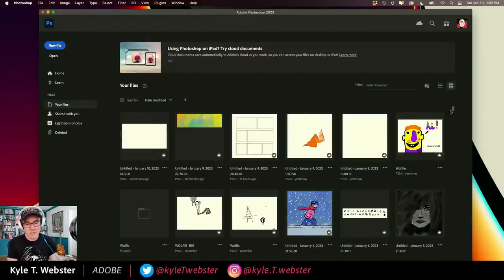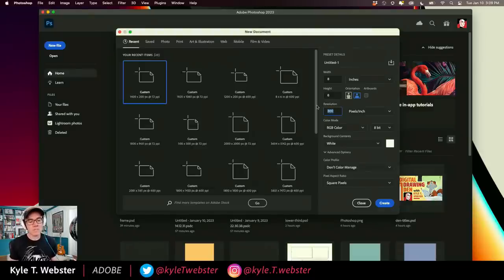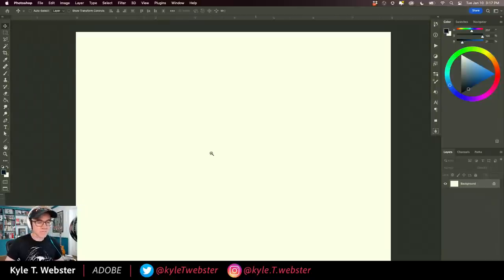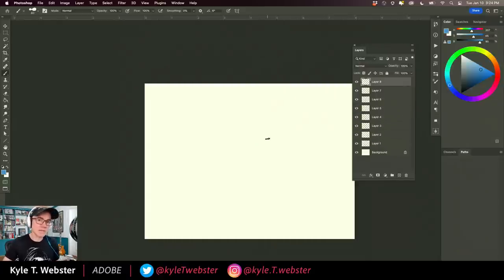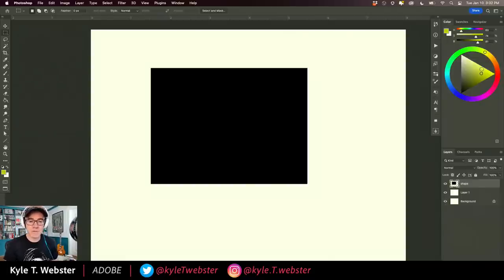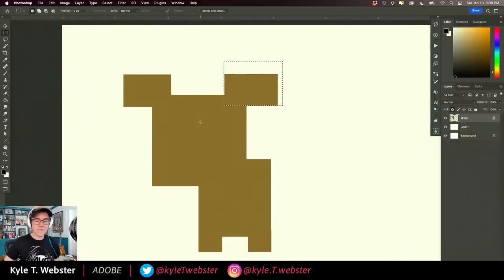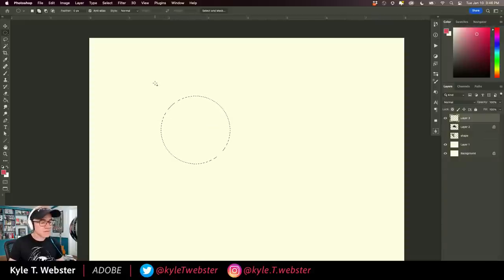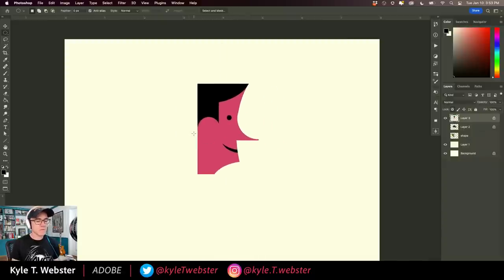Photoshop for Artists - Layers and Basic Selections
New to Photoshop? No problem! In this first episode of Kyle’s new Photoshop basics series, he’ll share how to create a new document and navigate the essential tools every digital artist needs to begin working.

00:00 Start
00:42 Introduction
02:45 Home page overview
04:45 Creating a new document
14:00 Viewing modes
15:00 Panning and zooming
19:45 Layers
21:14 Background layer
25:35 Foreground and background colors
27:35 Basic tools
30:45 Color wheel
36:30 Rectangular marquee tool
37:52 Lock transparencies
45:10 Elliptical marquee tool
53:42 Move tool